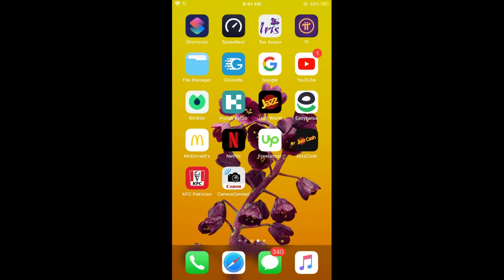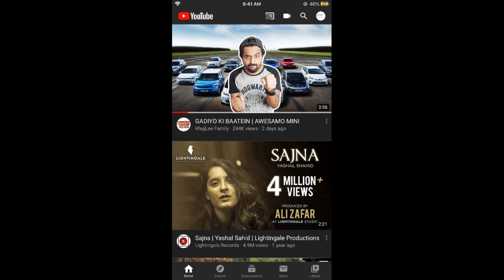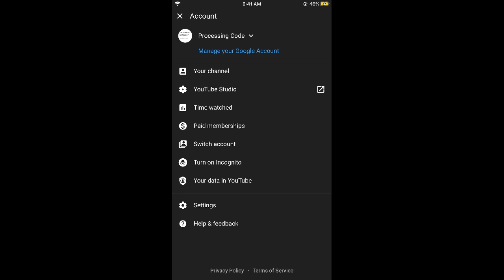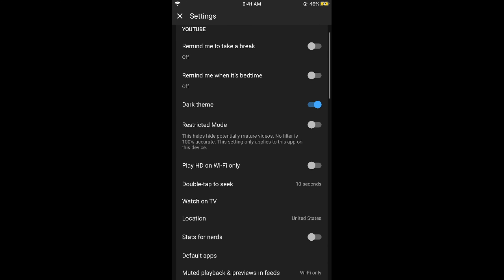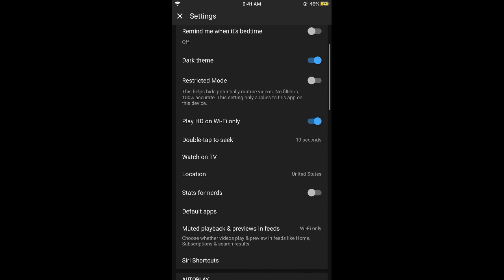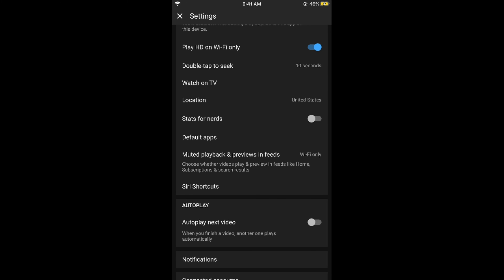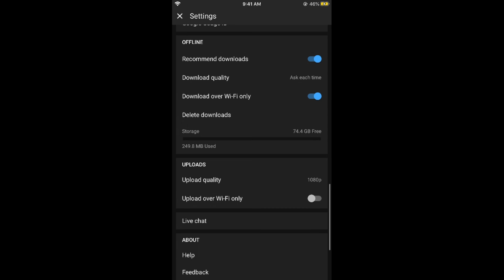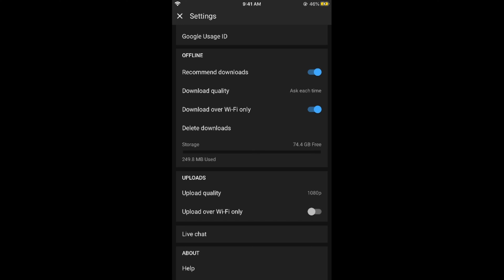How to Enable Data Saver in YouTube (2020)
Learn How to Enable Data Saver in YouTube (2020)